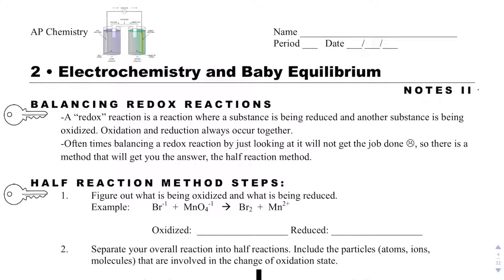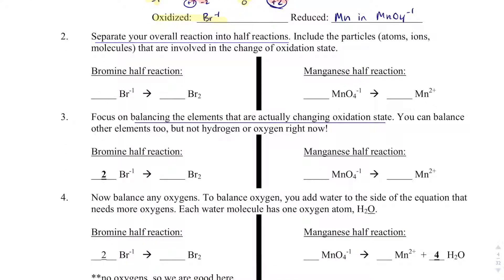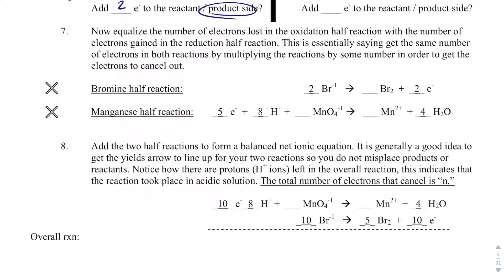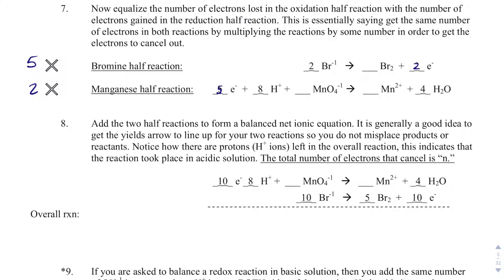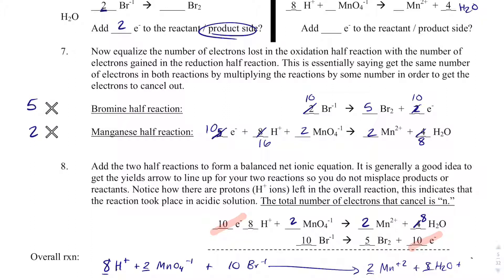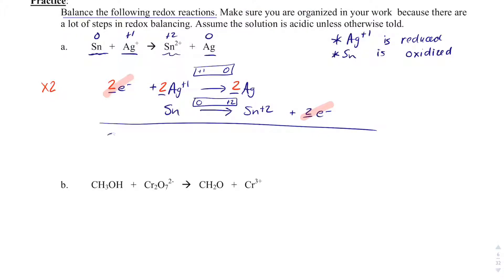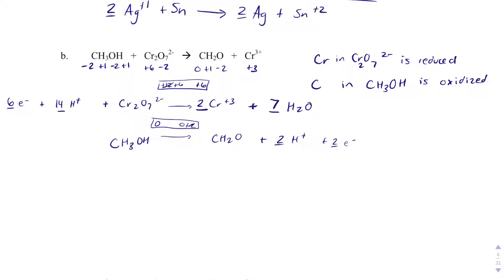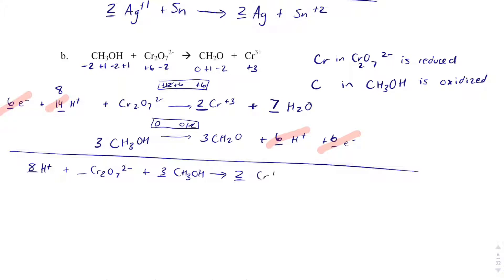AP Chemistry Notes 2.2- Balancing REDOX Reactions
This video describes how to balance redox reactions.